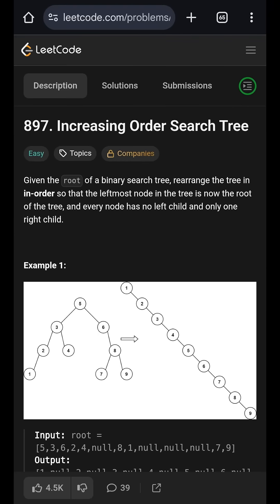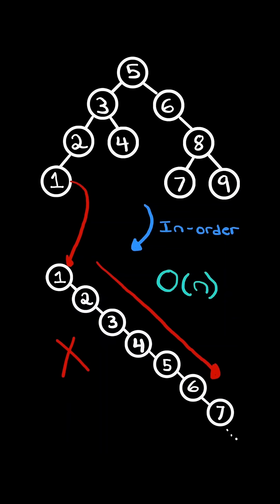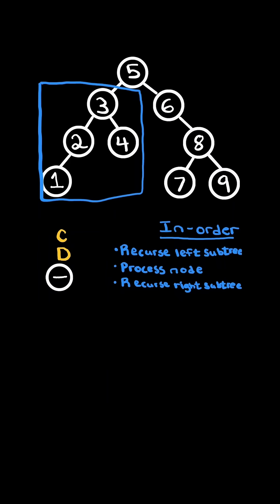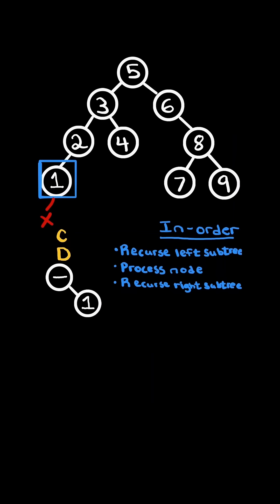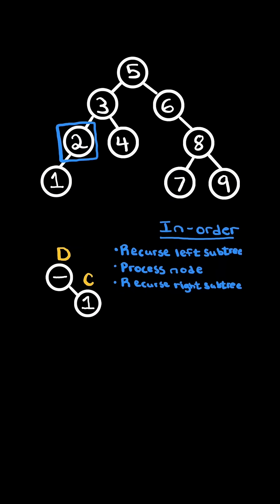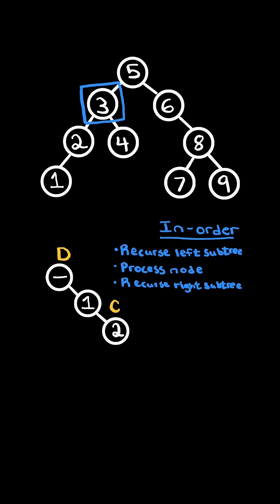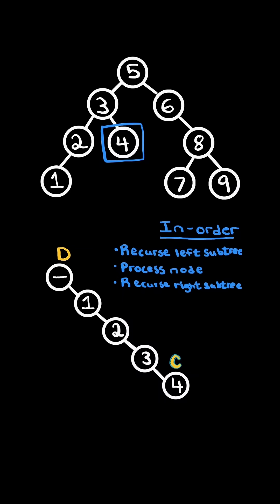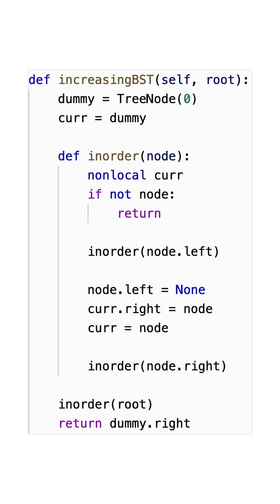LeetCode#897 Increasing Order Search Tree - Python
Solving LeetCode problem #897 Increasing Order Search Tree in Python